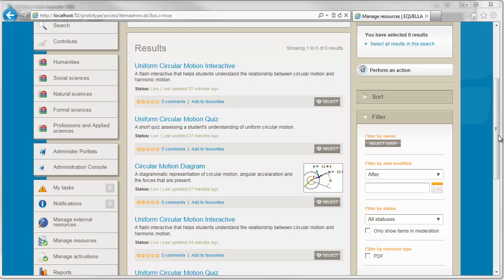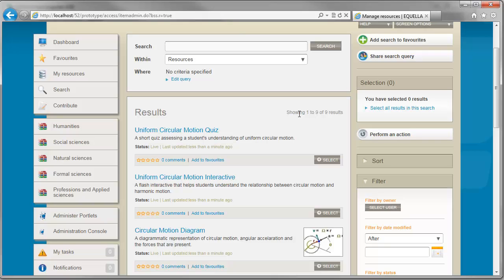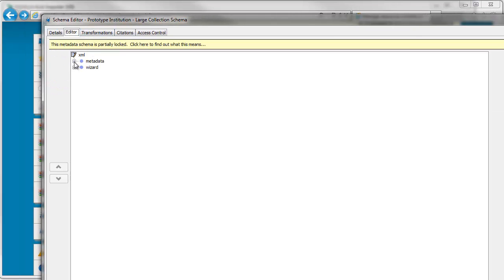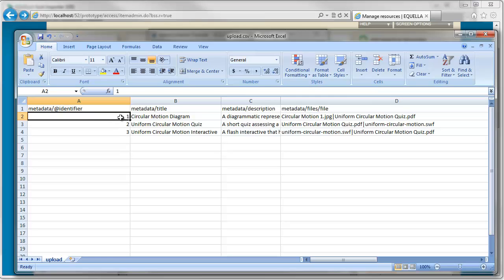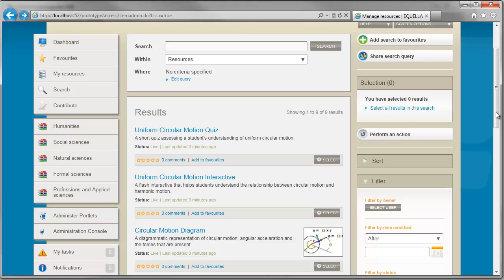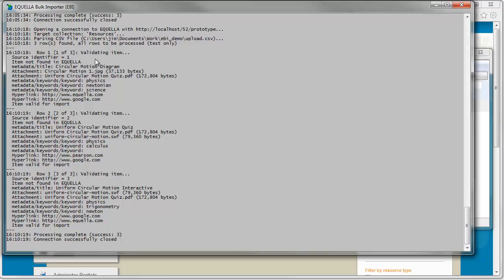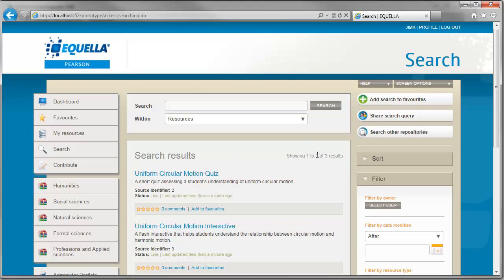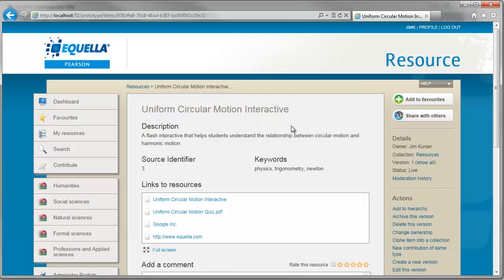EQUELLA Bulk Importer Tutorial 5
Updating existing items by using "source identifiers" (i.e. to avoid duplicates)